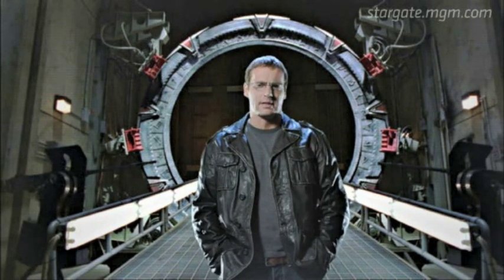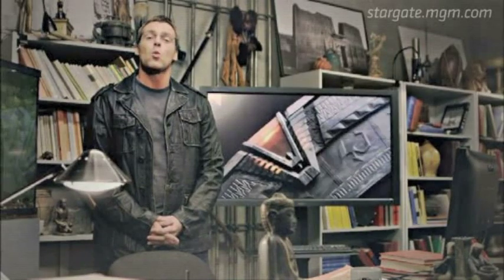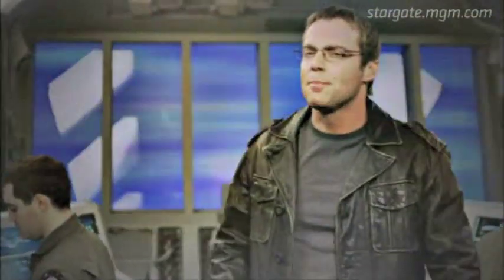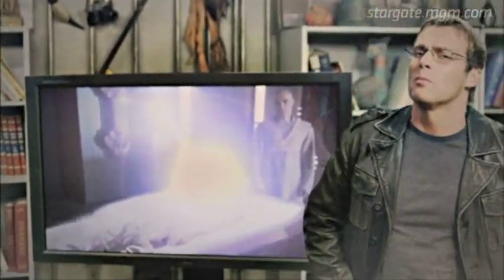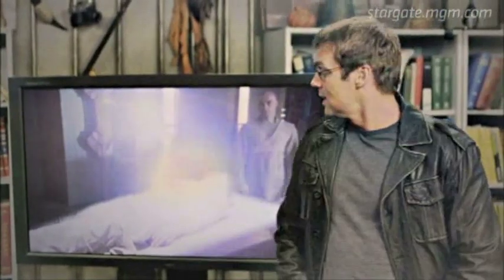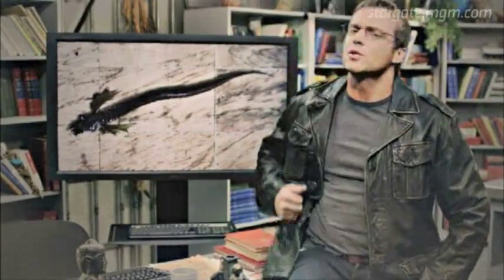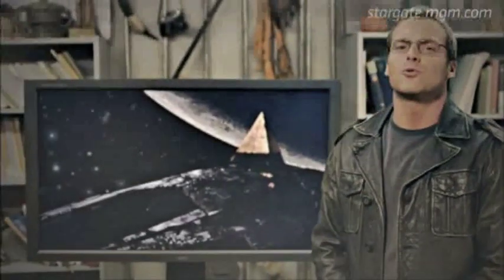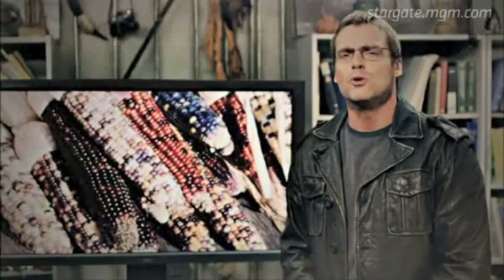Stargate: Instructional videos by Daniel Jackson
The clip includes these videos:

* Dr. Jackson on the Stargate
* Dr. Jackson on Hyperspace
* Dr. Jackson on the Ancients
* Dr. Jackson on Ascension
* Dr. Jackson on the Goa'uld
* Dr. Jackson on the Lucian Alliance